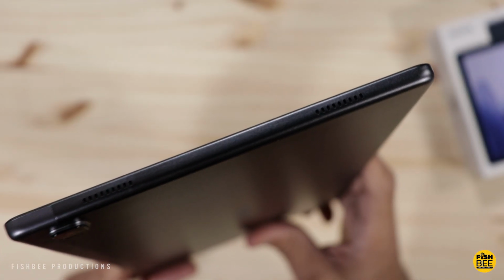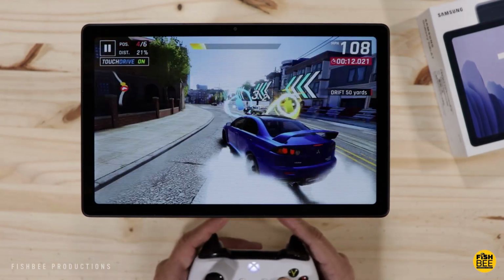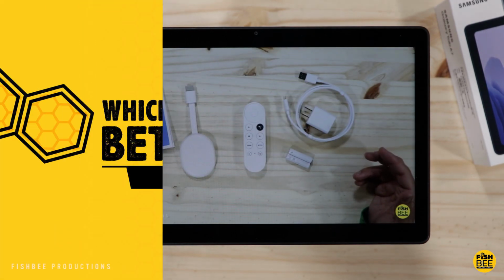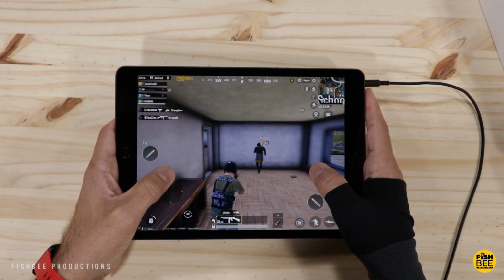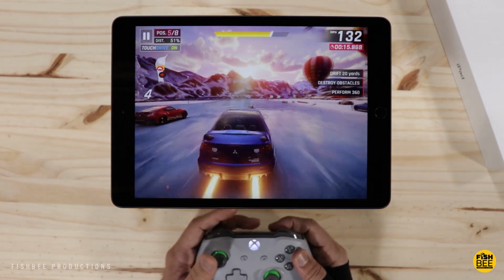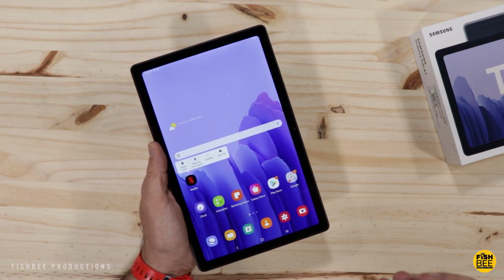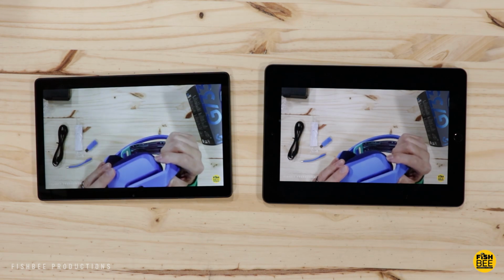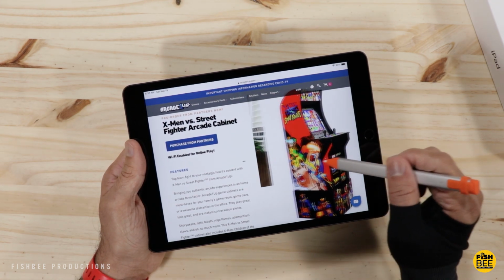Samsung Galaxy Tab A7 vs. iPad 8 2020 - Who Makes the BEST Entry Level Tablet?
Galaxy Tab A7 vs. iPad 8 - Who Makes the BEST Entry Level Tablet?

Galaxy Tab A7 on Amazon

iPad 10.2 inch 8th Generation (2020) on Amazon

iPad 10.2 inch 7th Generation (2019) on Amazon